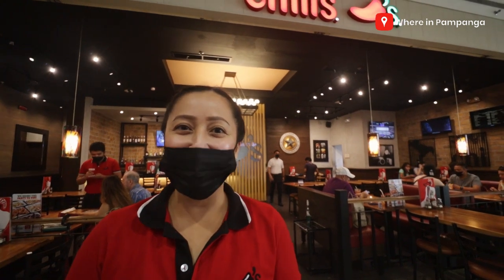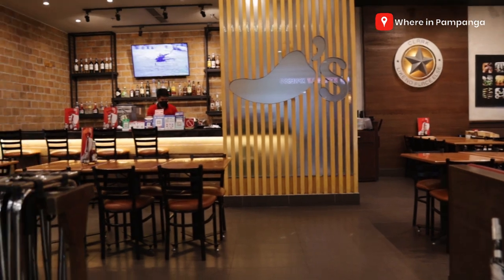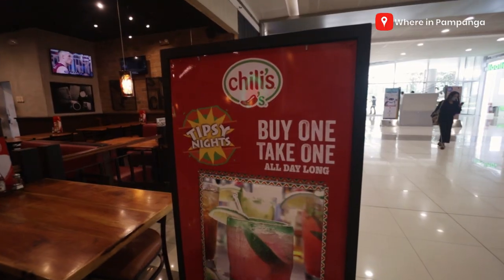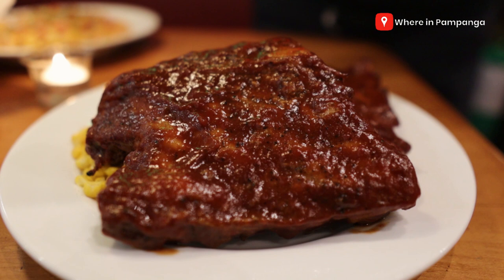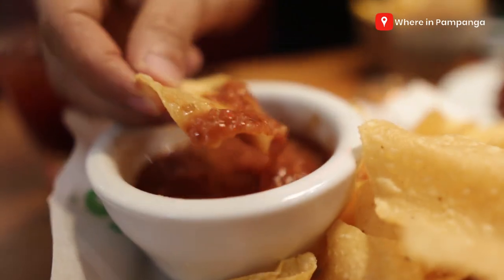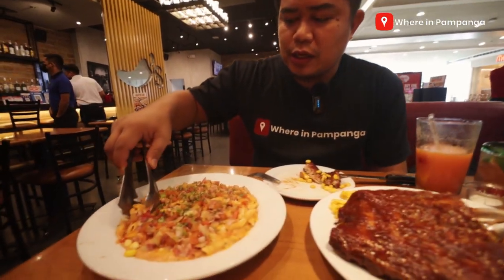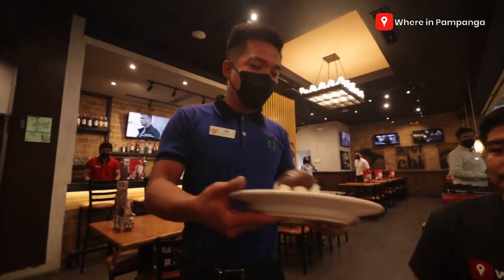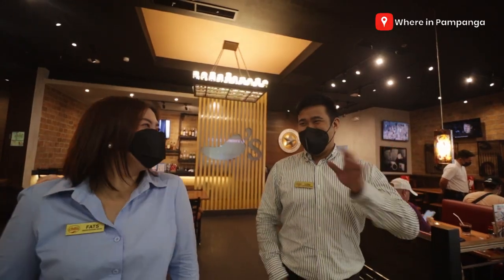Legit Tex-Mex Baby Back BBQ Ribs ng Chili's Philippines SM City Clark.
Heto ang Legit Tex-Mex Baby Back BBQ Ribs ng Chili's Philippines SM City Clark.

🗺️ 1st Level, SM City Clark

🕣 Mall Hours